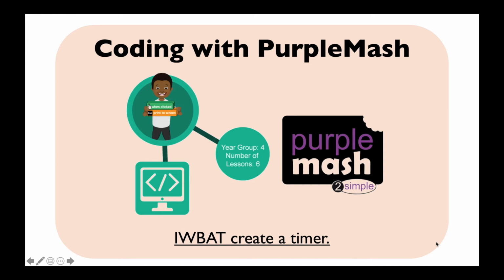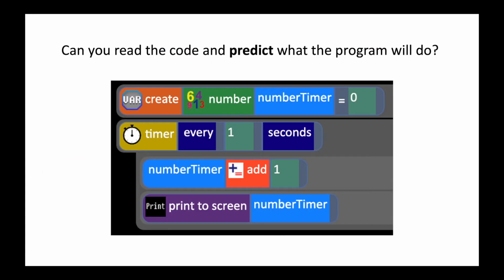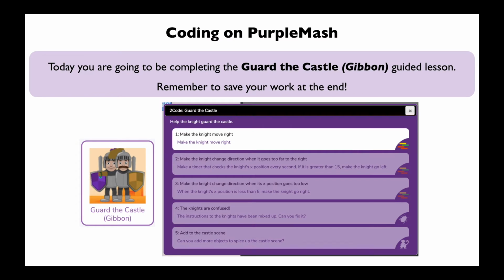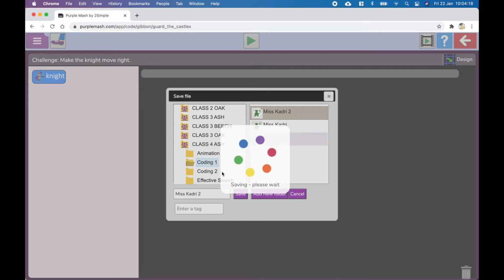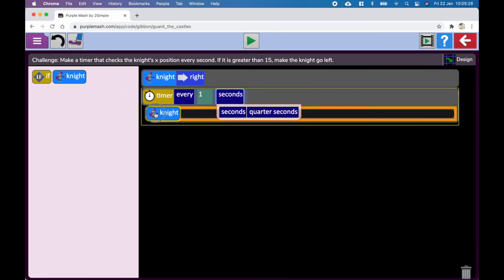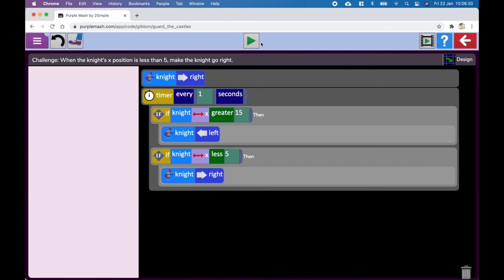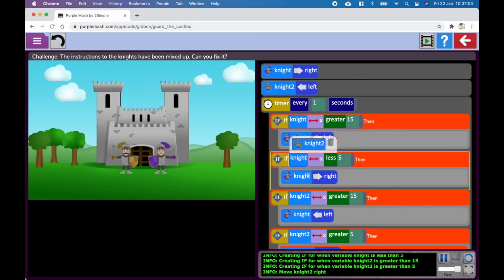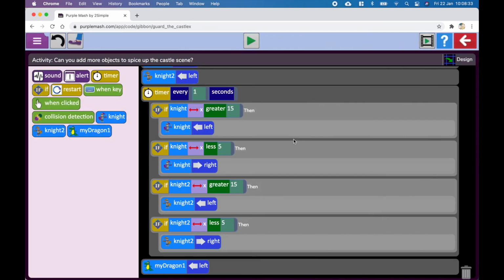Year 4 Computing - Coding Lesson 3